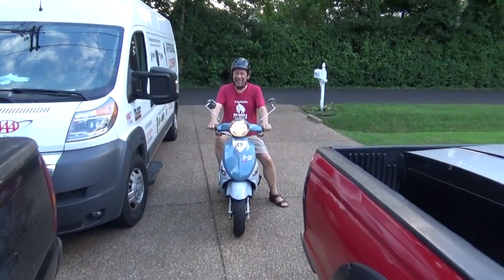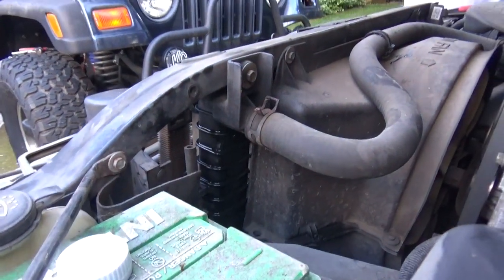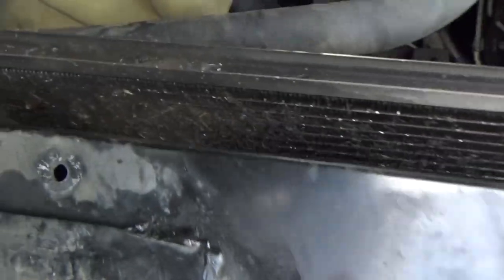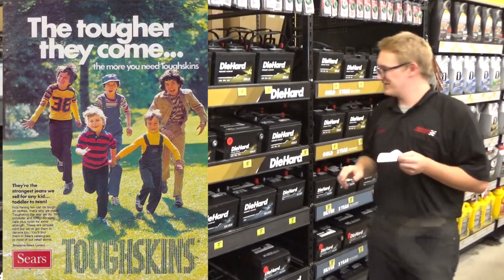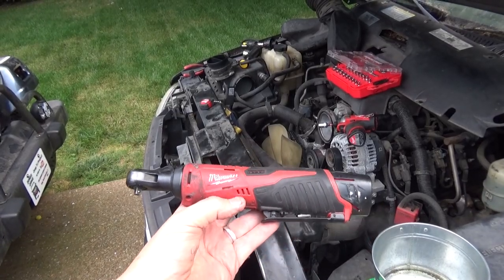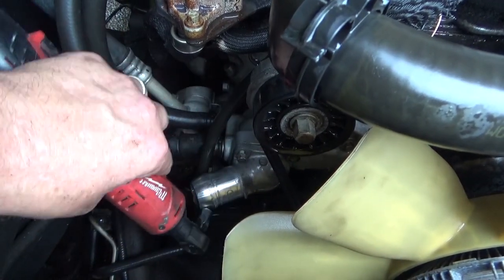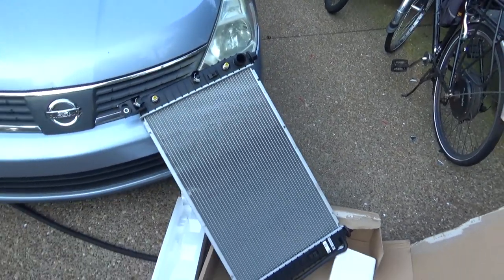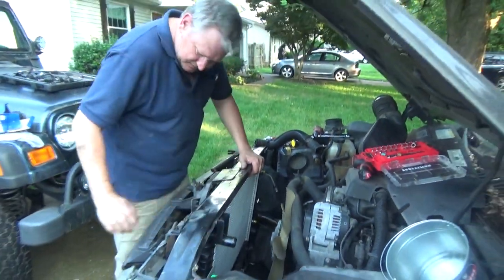Chevy Pickup Overheating and Getting Parts at Advanced - Thermostat Action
Universal Radiator Pressure Tester
Milwaukee 1/4 Ratchet
I continue working on country artist Devin Dawson's truck trying to get it ready for its video shoot. Randy lends a hand. I discuss what's wrong with the new radiators vs the old. I find that ordering online at Advanced does little to speed up the parts purchase process. A new thermostat is a must when there was an overheating process.